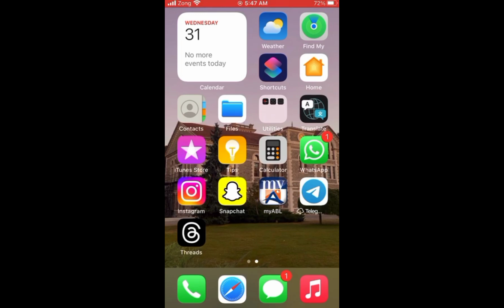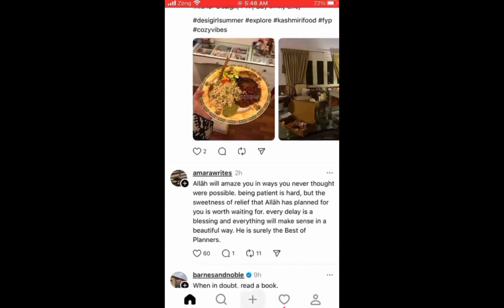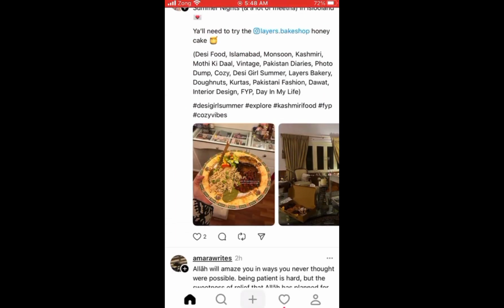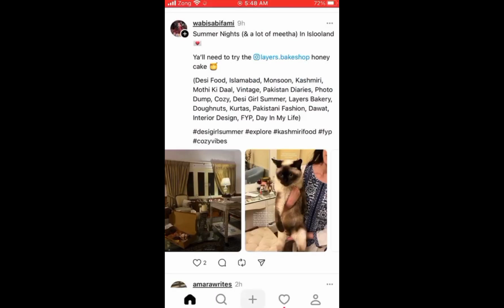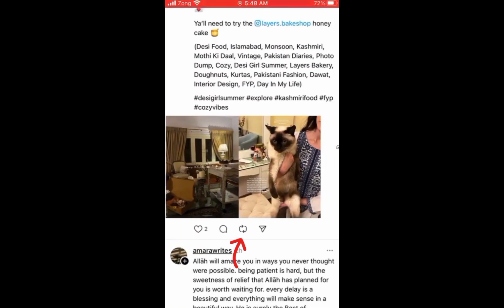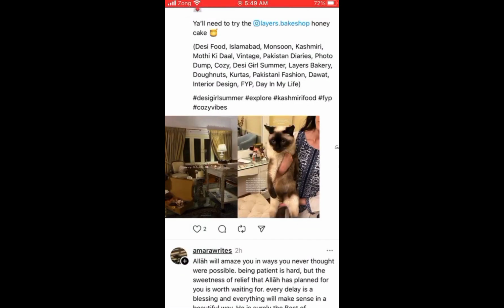How to Chat in Threads App